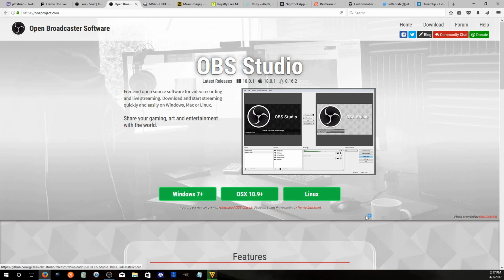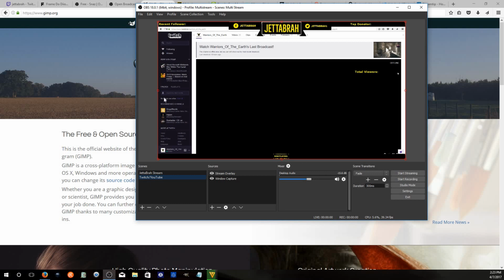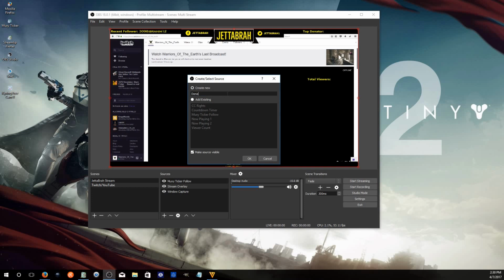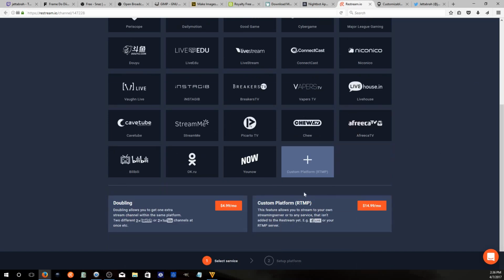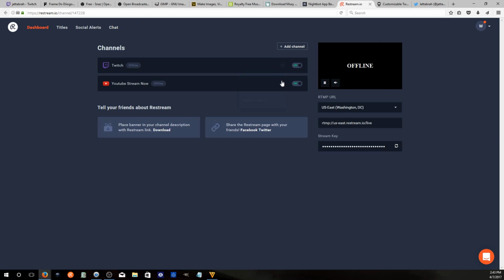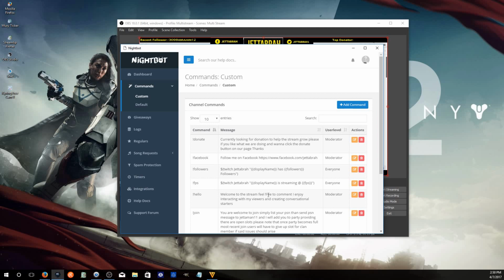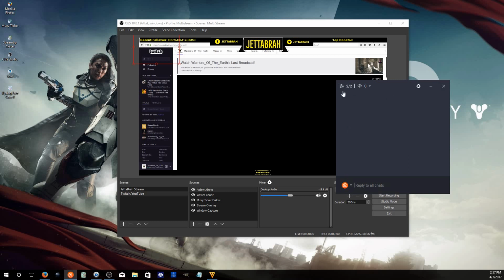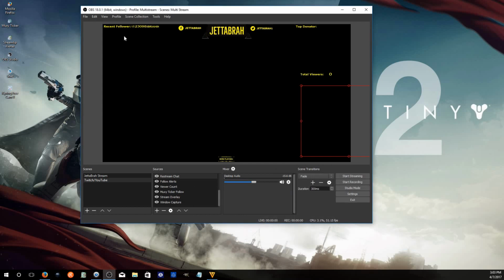How To Stream To Twitch YouTube Free !!!!NO CAPTURE CARD!!!! w Overlays w OBS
Instructional video that walks you though on how to setup and customize your multi-stream using OBS streaming software and streaming from the PS4 without a capture card and all for free. As a note you will need to have a separate Twitch account that is just for capturing and re-streaming purposes only.  Below are the link to my social medial sites as well as my streaming sites also I am taking donations and I will include that link as well but By donating on Stream Tip page using PayPal pages, you are claiming that the money being donated is your own money and you are willingly and voluntarily donating this money. You acknowledge that you are receiving no items in return for this donation, and that the money donated is non-refundable.